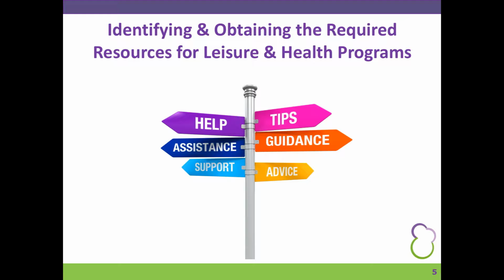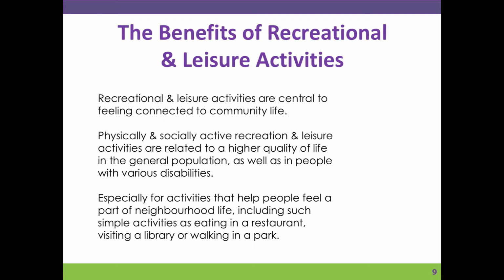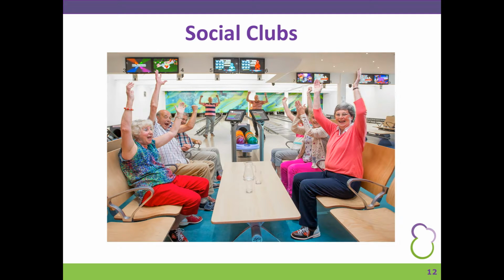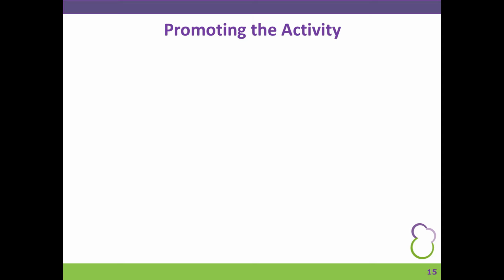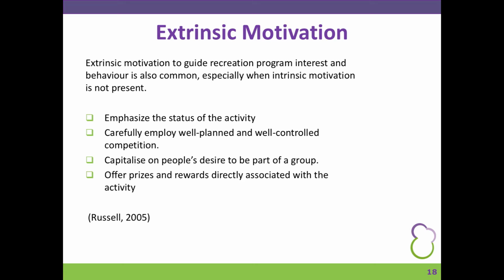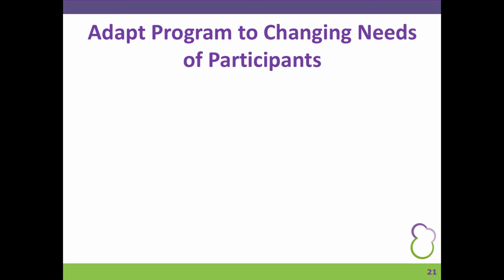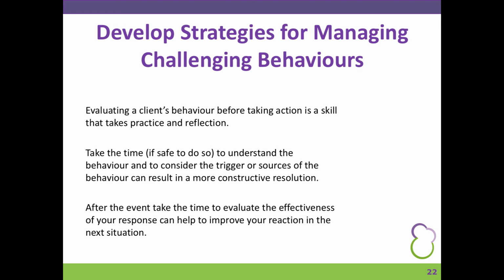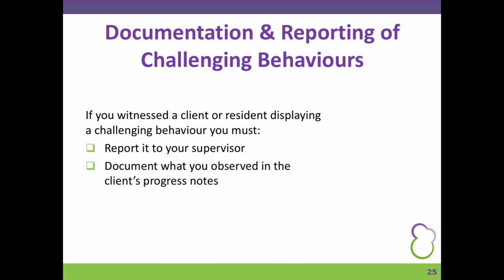Webinar 2 - Plan and Implement